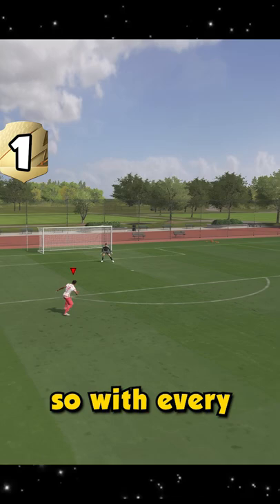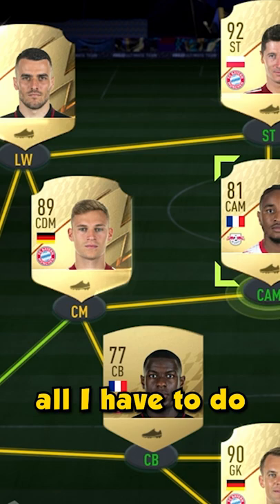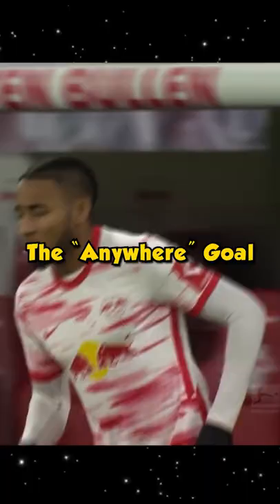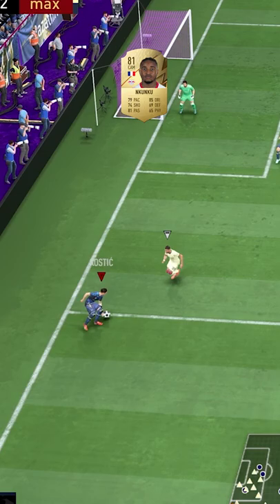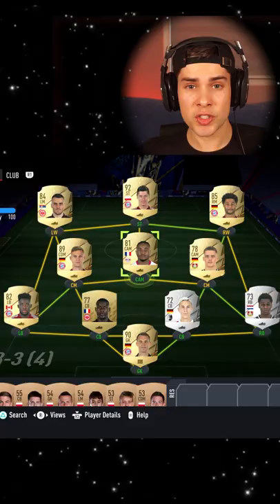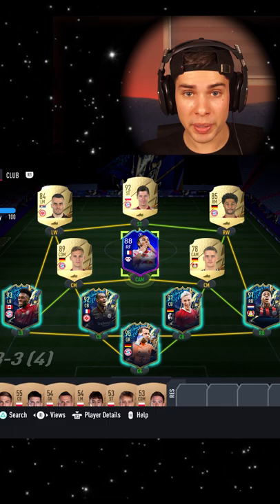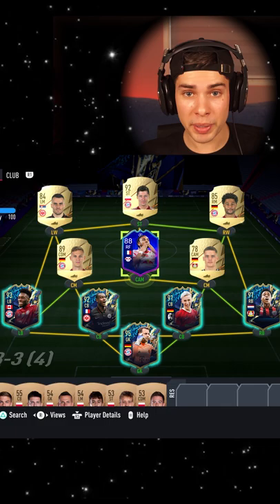I Used Every Nkunku Card